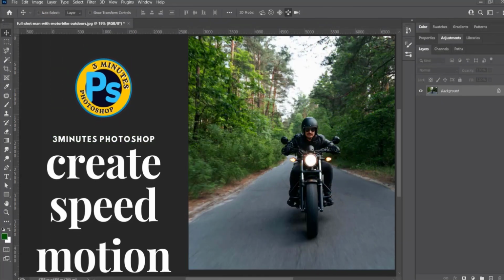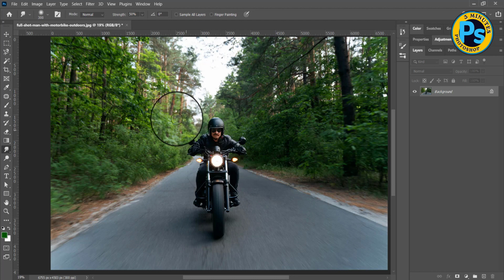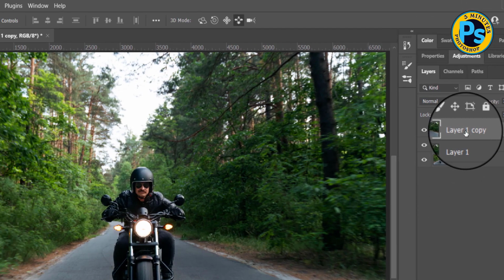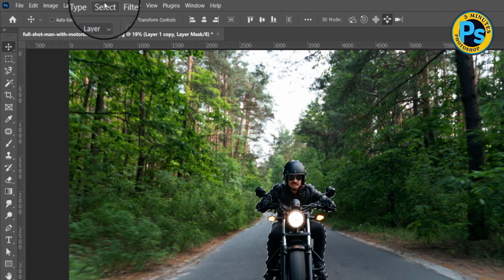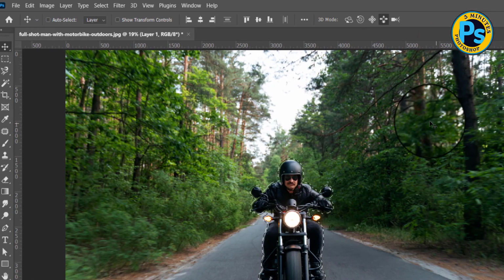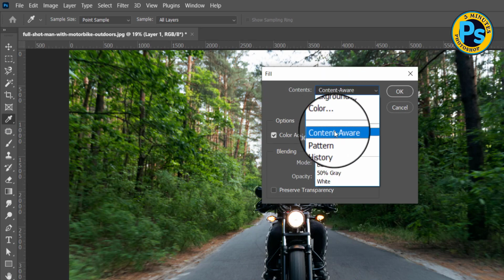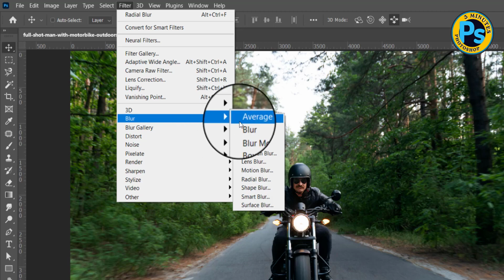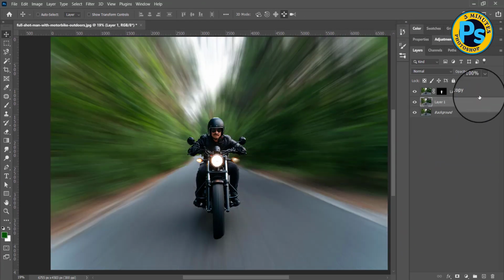A Sense of Speed With Photoshop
In this tutorial, we're going to learn how to use the Speed Effect in Adobe Photoshop. This effect is perfect for giving your photos a sense of motion, and it's really easy to do.

If you've ever wanted to inject a sense of speed into your automotive photos but haven't quite nailed the camera settings, then don't worry, because you can edit in some dynamic motion blur to your images with these simple techniques with Photoshop

3minutes photoshop
adobe photoshop
@3minutes photoshop